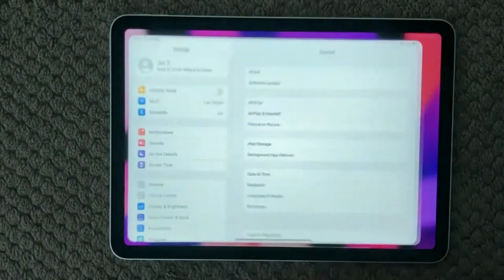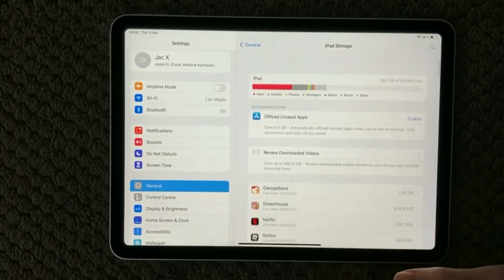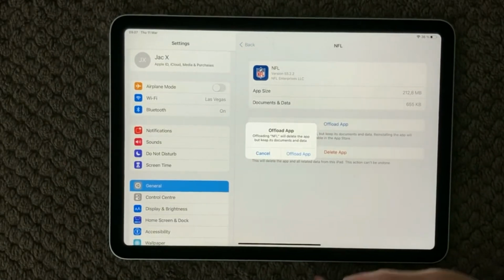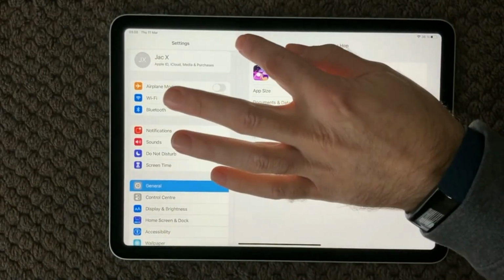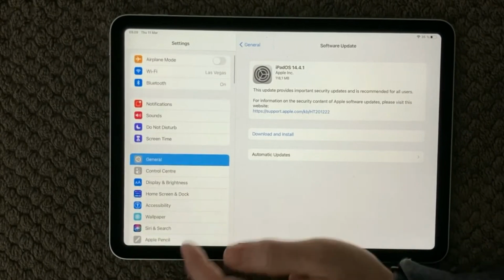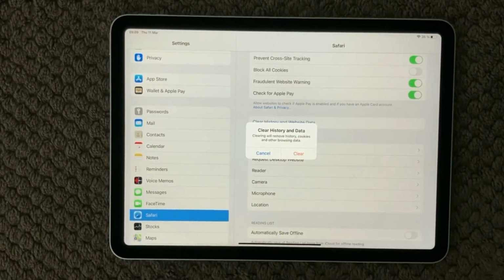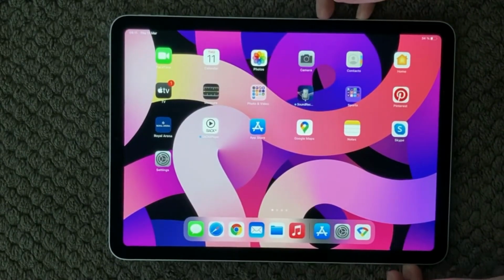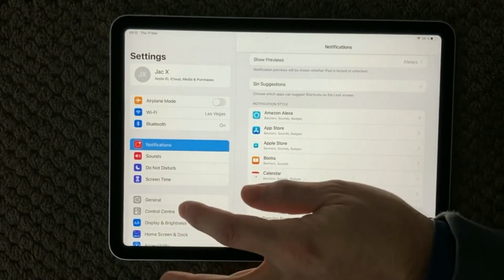iPad or iPhone How To Speed Up Slow Device Fix, How To Fix Slow Running Problems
Troubleshoot Running Slow on iPhone or iPad, iPad Fix For Slow Performance Problem. Try out my fix, It will not cost you any money. You are experiencing Lag, have a look at the tips I give you.

Try these tips:
1. Delete apps you no longer use. The first trick is to have a good software clear-out.
2. Restart your iPad.
3. Stop Background App Refresh.
4. Update to the latest version of iOS.
5. Clear Safari's cache.
6. Stop Notifications.
7. Turn off Location Services.

You really need at least 2GB of free space for smooth operation, so take a look in Settings - General - iPad Storage and check

Cause of Slow iPad Performance

There are many reasons why an iPad may run slowly. An app installed on the device may have issues. Your internet connection may be slow. The iPad may be running an older operating system or have the Background App Refresh feature enabled.

Why is iPad losing power so quickly?
Auto-Lock is the setting that automatically turns off your iPad's display after a certain number of minutes. If Auto-Lock is set to Never, your iPad battery may drain much faster because the display will always be on unless you lock it. To turn on Auto-Lock, go to Settings - Display & Brightness - Auto-Lock.

Turn off Background App Refresh. Background App Refresh allows apps to refresh their content even when you aren't using them. For example, Facebook can retrieve posts for your news feed, or a news app can fetch the latest articles so that they're ready for you. As a result, this feature takes up processing time and internet bandwidth, which could cause the iPad to run a little slower.

Update iPadOS. It's important to keep the operating system up to date. Doing so ensures that you have the most recent performance tweaks as well as the latest security fixes.

Quit apps that are running in the background. Some apps continue to run in the background, even after you quit the app. These are usually apps that stream music (such as the built-in Music app, Pandora, and Spotify) and video streaming apps (such as the Apple TV app or apps from cable and satellite providers).